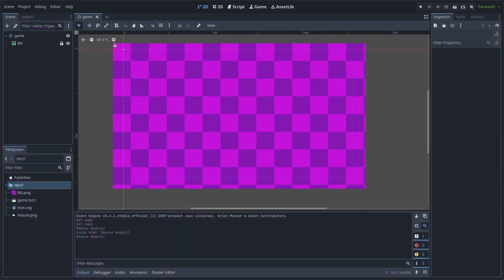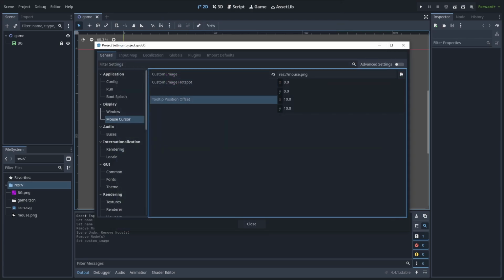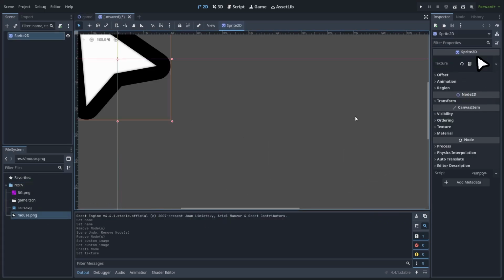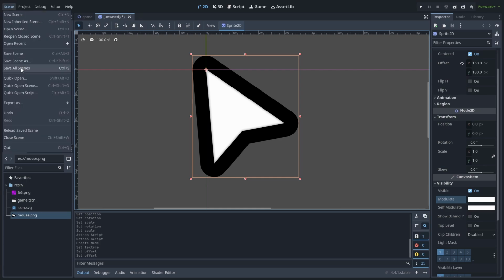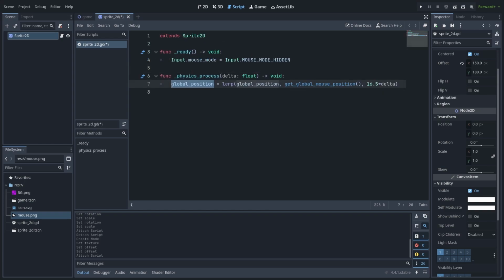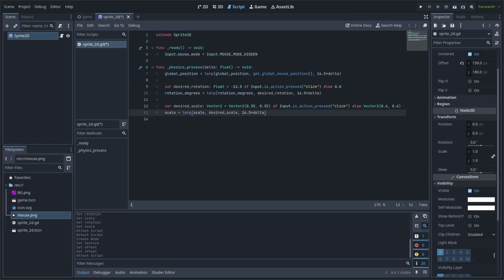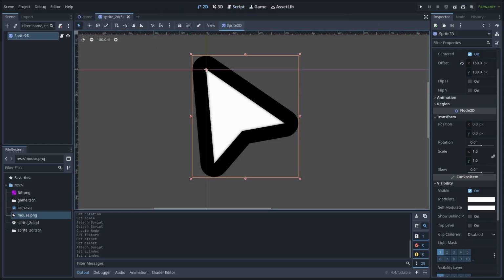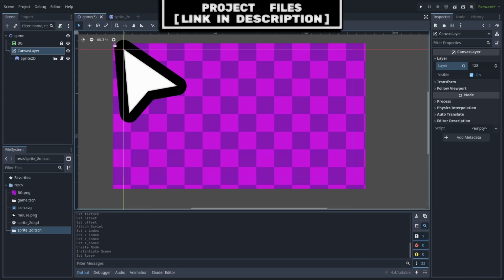Custom Mouse Cursor in Godot 4.4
Add a Custom Cursor with Unique Animations & Effects in your game in Godot 4.4

In this video you will learn about the different methods to add a custom mouse cursor into your game within the Godot Game Engine Version 4.4. Additionally you will also learn about giving the custom mouse cursor custom animations and effects, as well as leaning how to ensure the mouse cursor is shown in front of every object and sprite in your game.

HEF6Q-0PQCH-NV8RI